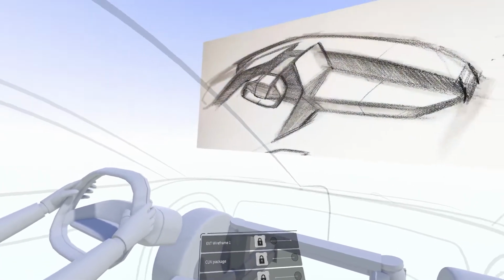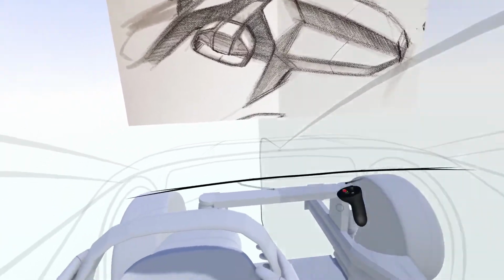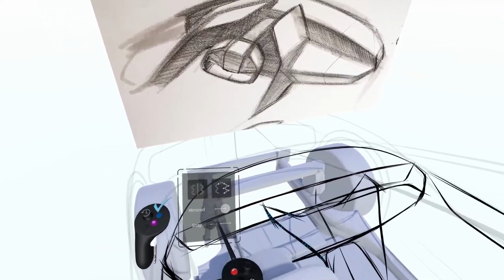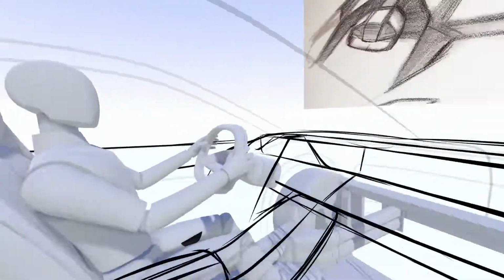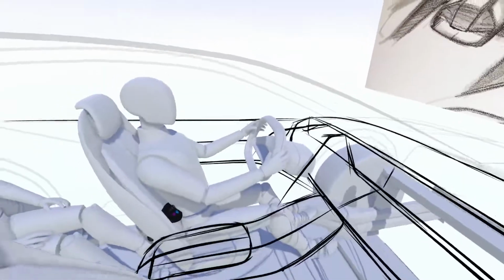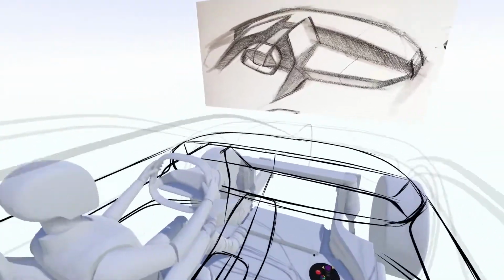Session 1: Automotive Interior Training Curriculum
In this introduction to automotive interior design in Gravity Sketch, you'll learn the basics of 3D Sketching a Car Interior with Ink Brush.

Learning the basic controls
Moving around the Virtual Space
Introduction to Ink Brush
Importing 2D and 3D assets